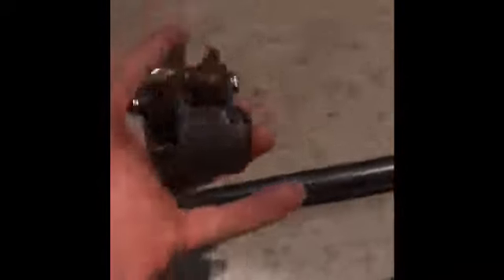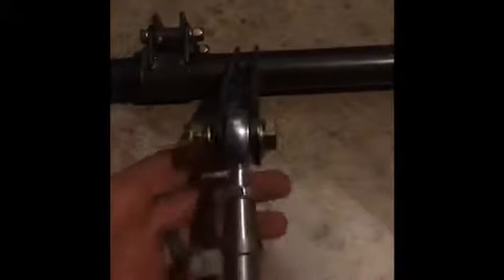Chromoly anti roll bar kit just came in for the Nitemare200sx. Nissan s12 full drag build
Advanced chassis anti roll bar kit unboxing   New parts on the way. Lots coming soon
nissan s12 the forgotten S chassis! this thing is getting closer and closer! I'm supper pumped to get this monster rolling soon!!! so many new parts on the way! please like comment share and subscribe!! i am always interactive and answer what ever questions y'all have as soon as i can!! i work a lot so it might take me a little while to reply but I'm definitely eager to respond! thanks for watching I'm super thankful for all the support!!!